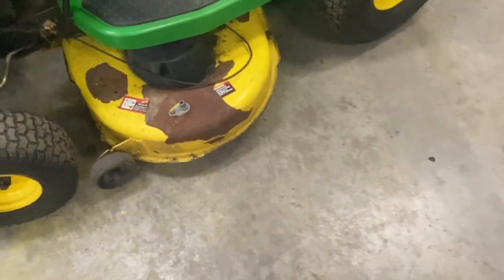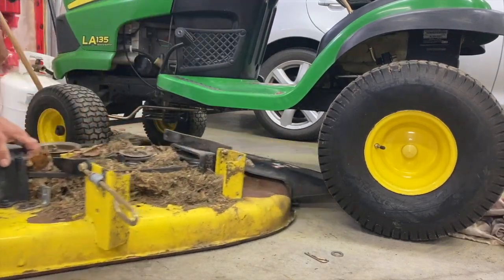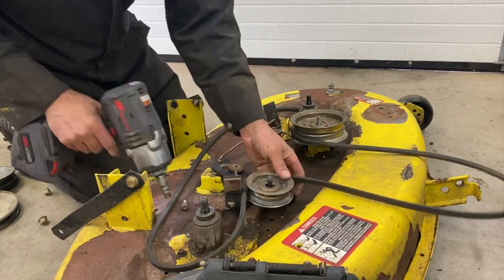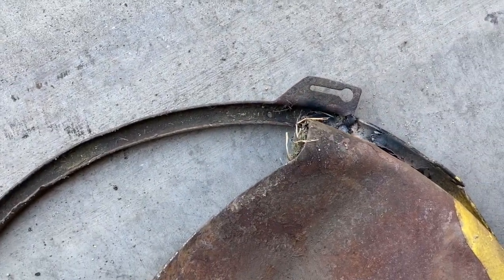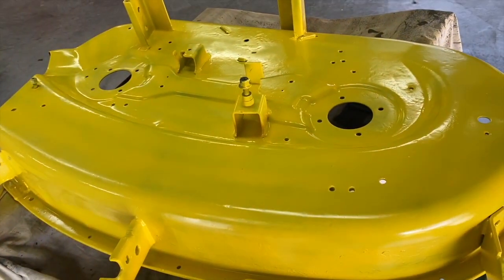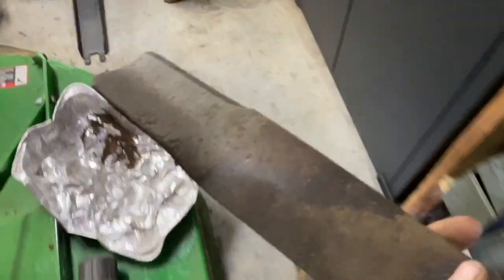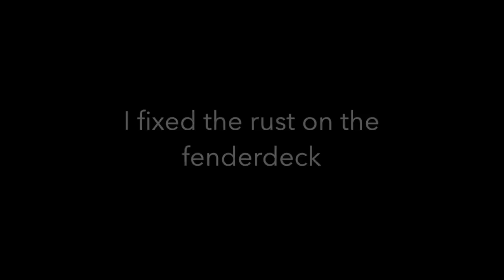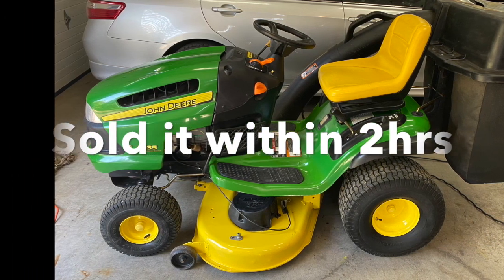Fixing up a John Deere LA135 Lawn Tractor before selling it.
A few steps I took to fix my LA135 John Deere before selling it.